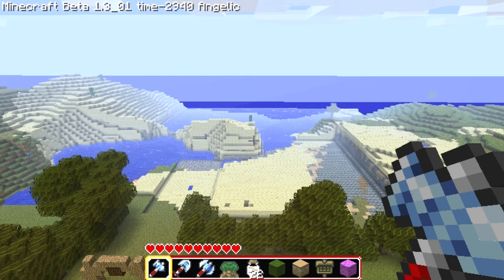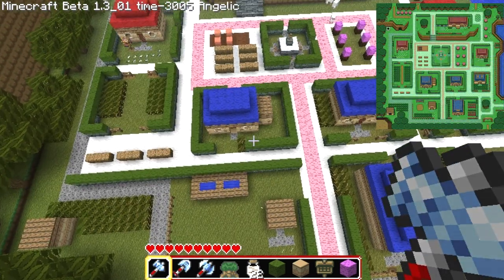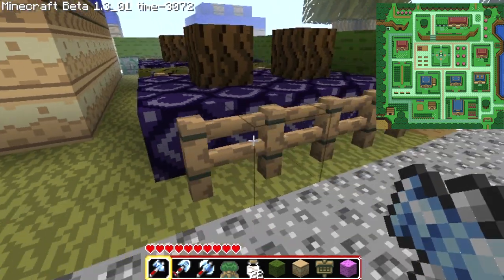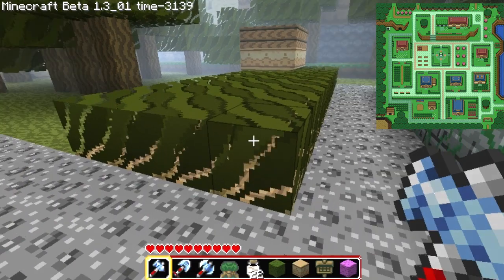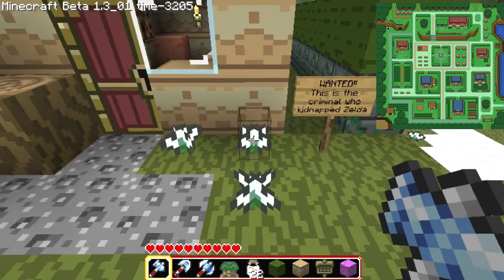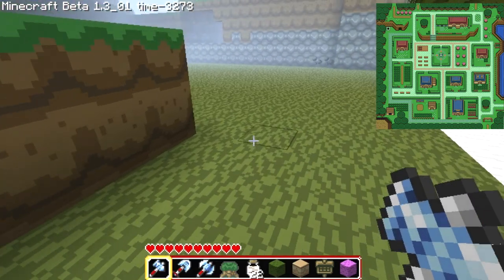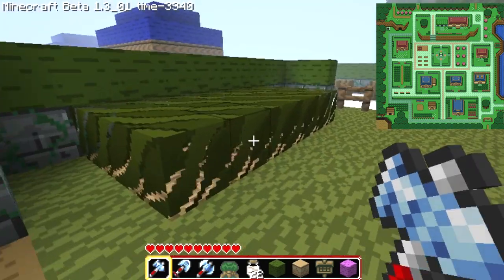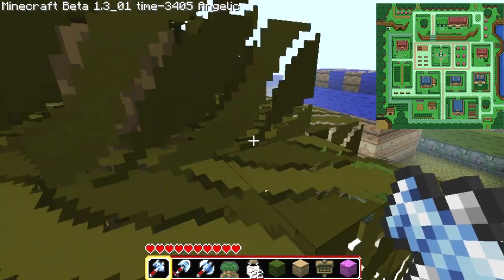MINECRAFT!!! | Link To The Past Kakariko Village 100% Scale